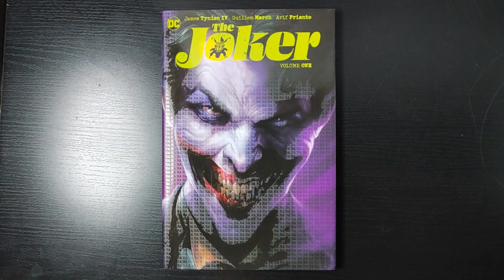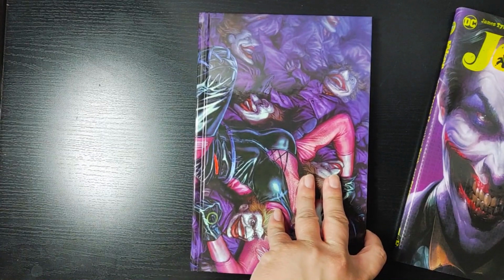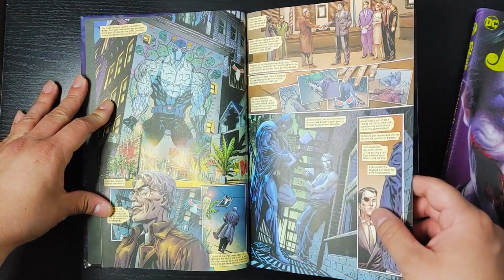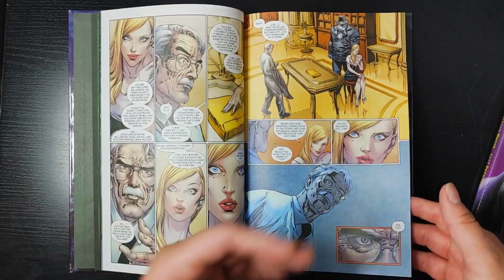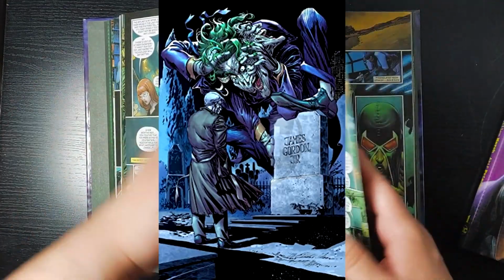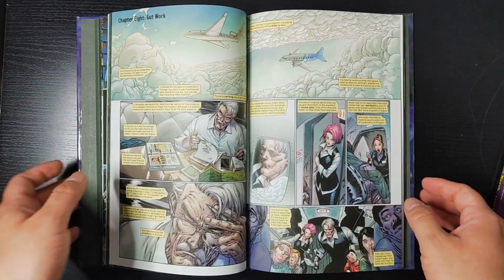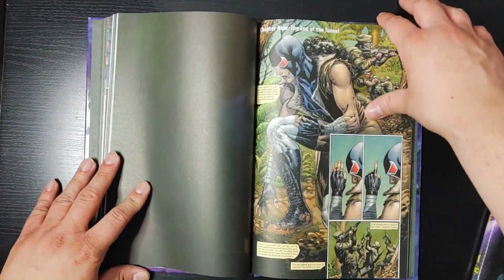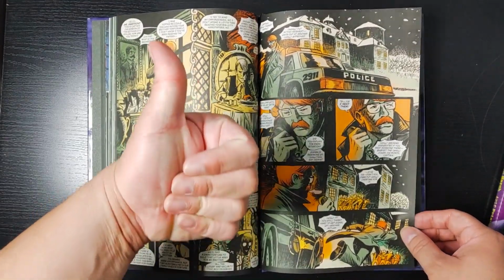The Joker Vol. 1 HC | Overview | MandoAllDay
In this video, we’ll be looking at DC Comics: The Joker Vol. 1 HC